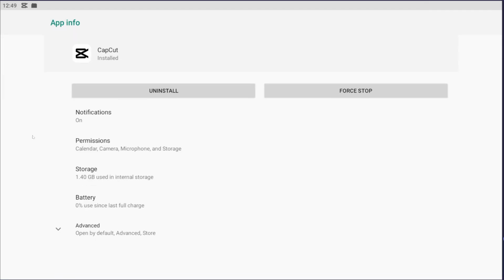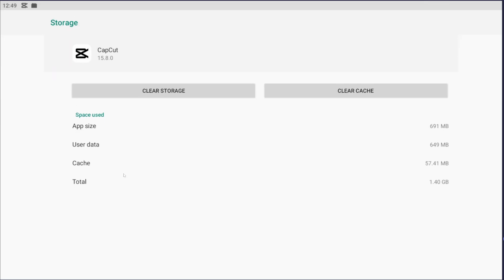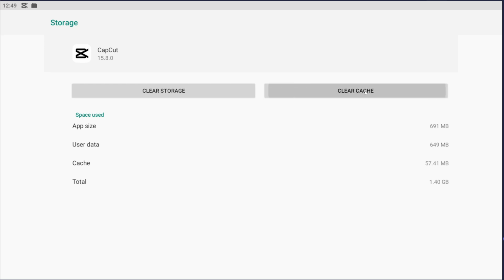How to fix not enough storage in CapCut Upscaler [FULL GUIDE]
In todays video we cover How to fix not enough storage in CapCut Upscaler